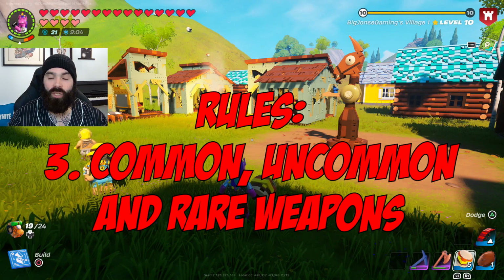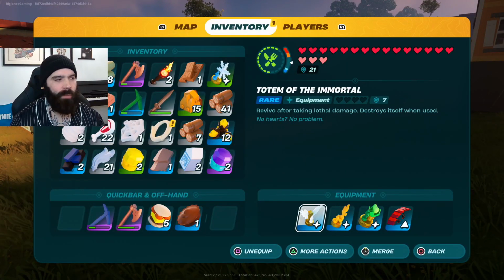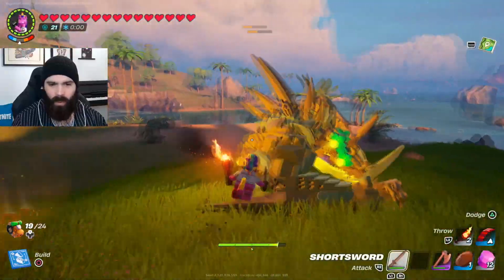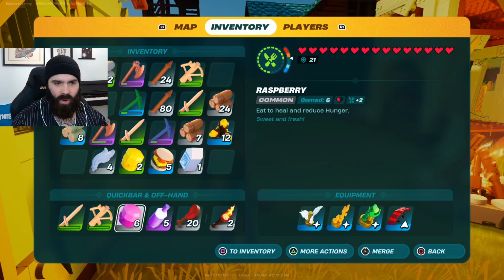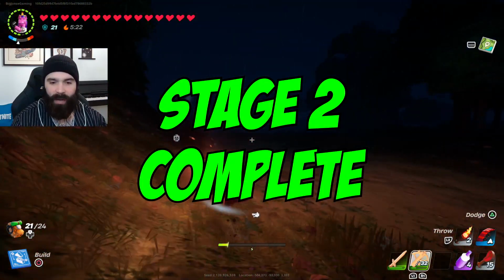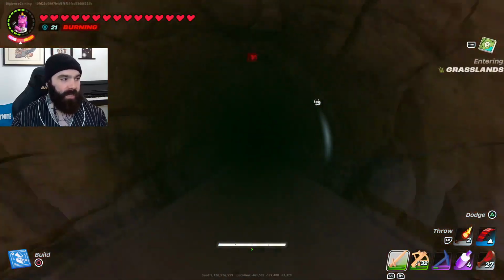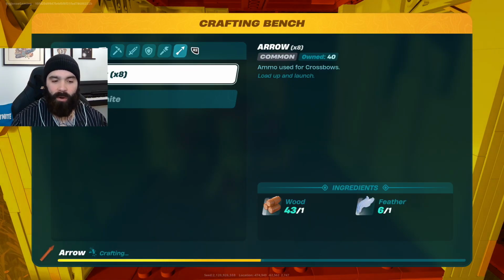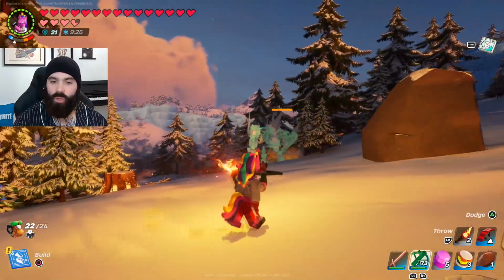The Lego Fortnite Triple Boss Challenge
Big Jonse Plays is a brand new channel all about Lego Fortnite and today we're taking on the Triple Boss challenge.  Time to become the worlds greatest Lego Fortnite player!!

Fortnite Support-A-Creator Code - bigjonse1188